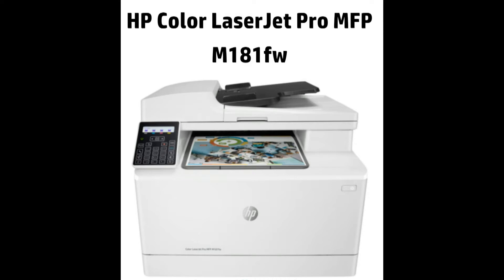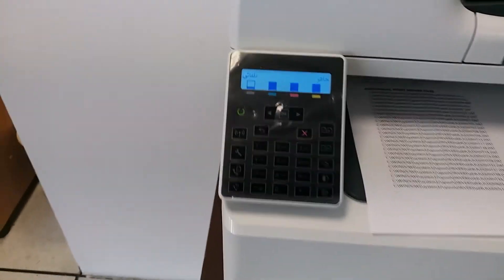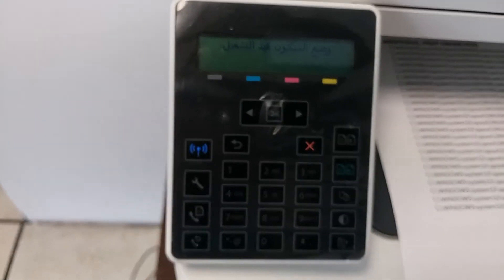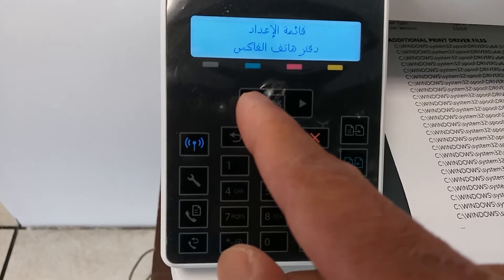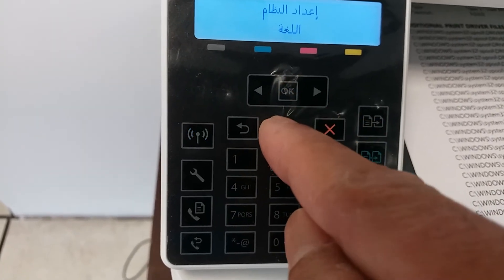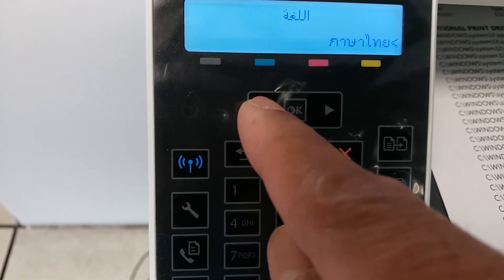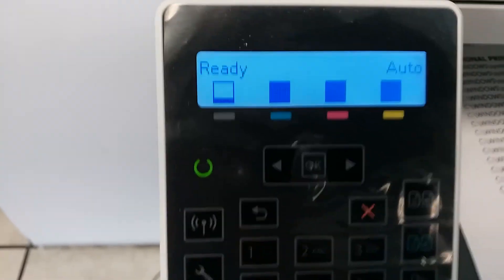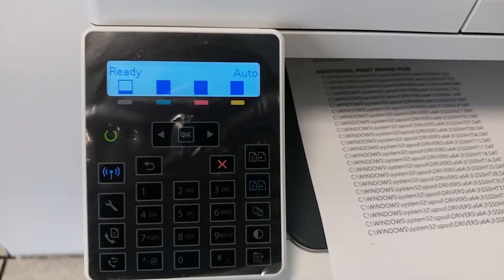How to change the display language of HP Color LaserJet Pro MFP M181fw | English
How to change the display language of HP Color LaserJet Pro MFP M181fw